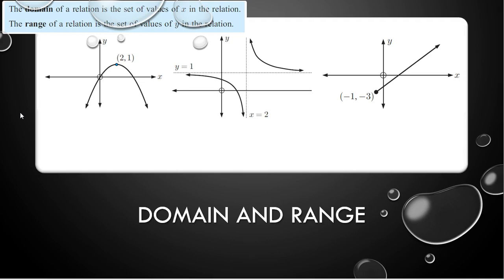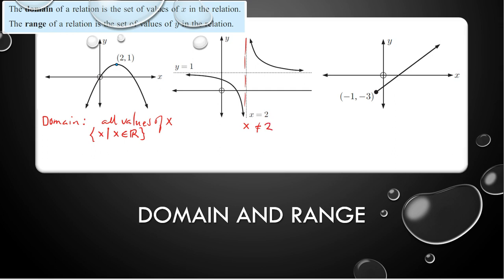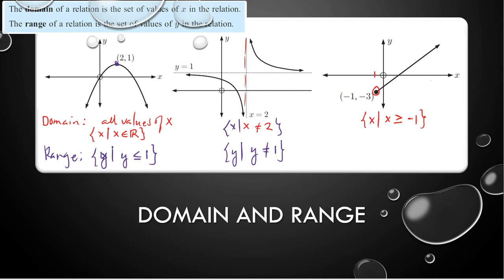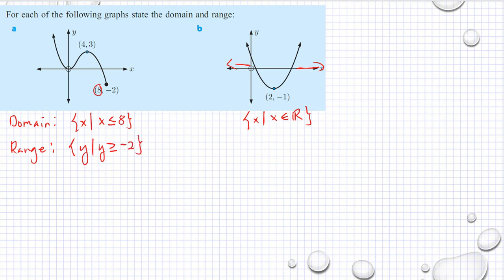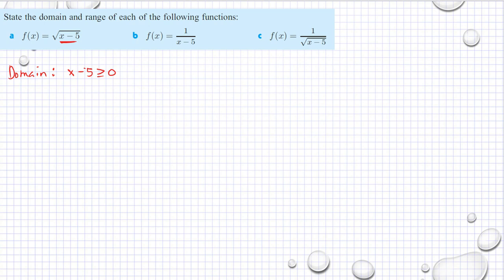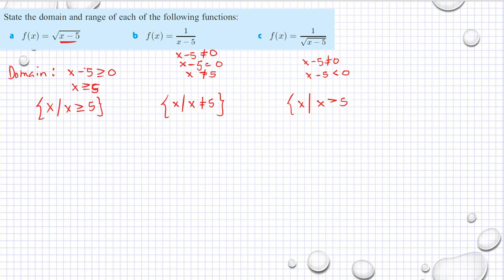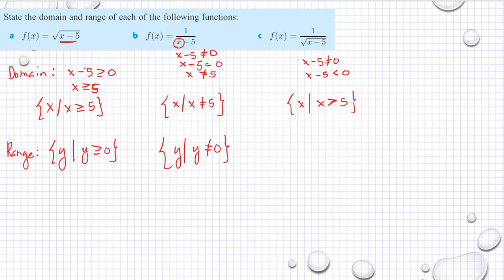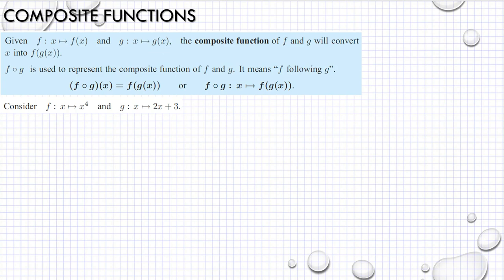Algebra Domain and Range